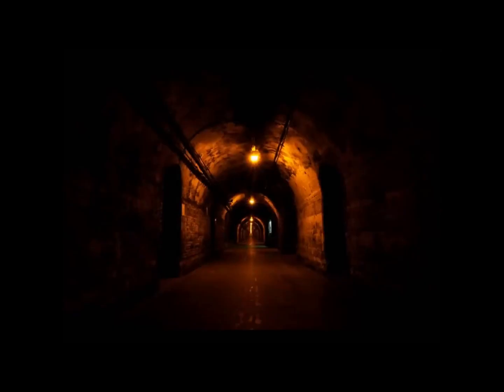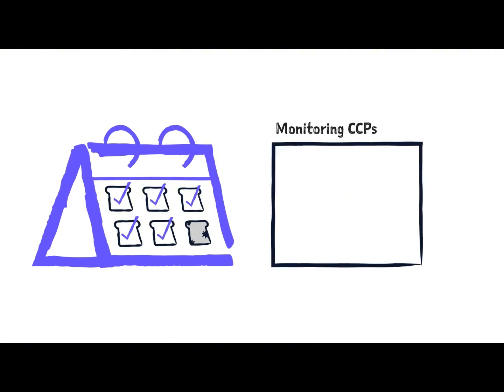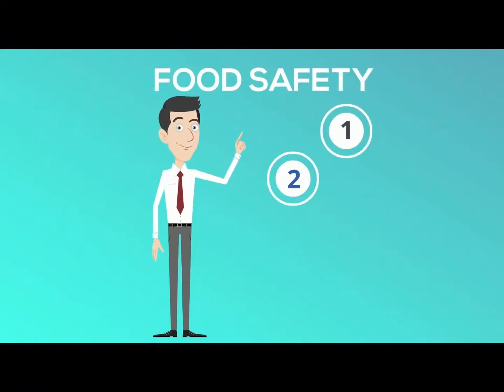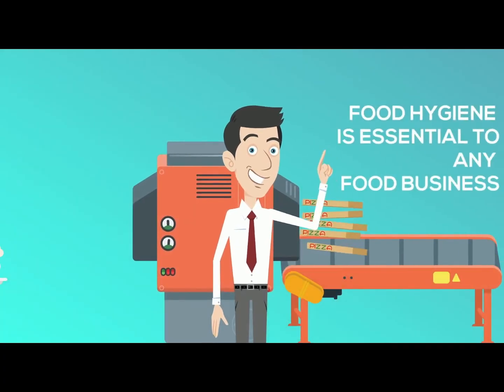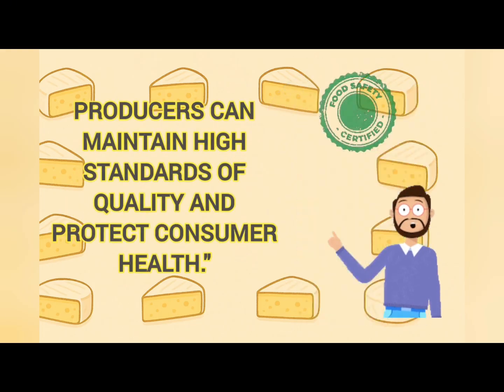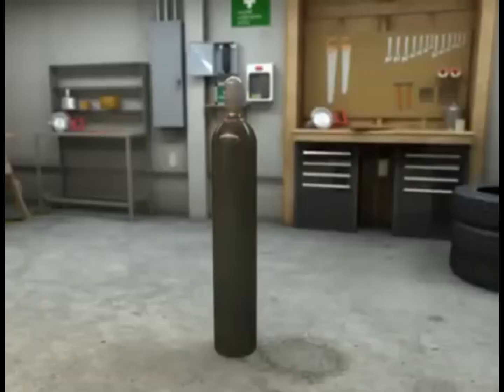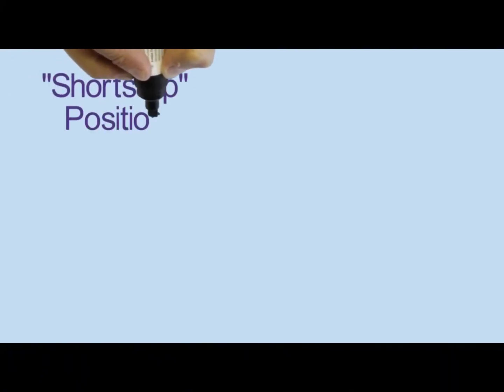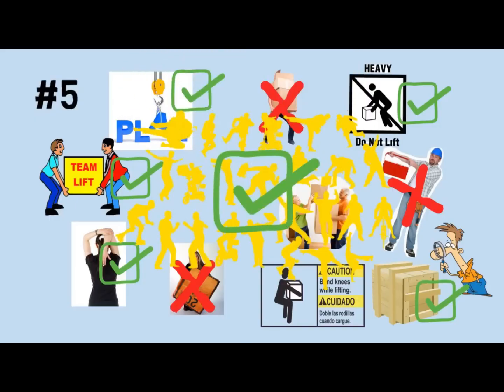CSO -Health and Safety Officer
Health and Safety Officer (HSO)  ensures workplaces comply with safety regulations,, monitor hazards, and develop risk-reduction strategies. HS officers  conduct inspections, investigate incidents, and enforce standards, frequently working in industrial factories like food and beverage factories  , Construction, Oil and Gas, or office settings.

Key Responsibilities and Duties

1- Compliance and Inspection:
2- Review, evaluate, and monitor workplace hazards and enforce government and organizational safety standards.

3- Risk Mitigation: Develop, implement, and maintain occupational health and safety programs, policies, and procedures.
4- Incident Investigation: Lead investigations into workplace accidents, incidents, and near-misses.

5- Training and Education: Educate employees and employers on safety procedures, regulations, and hazard awareness.

6- Field Presence: Conduct regular site visits, which may involve climbing ladders, entering confined spaces, and working in various weather conditions.